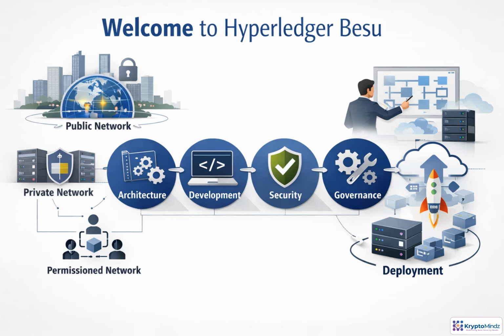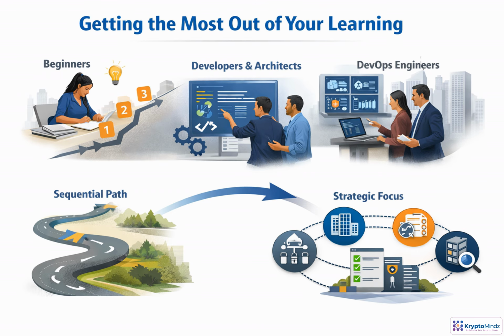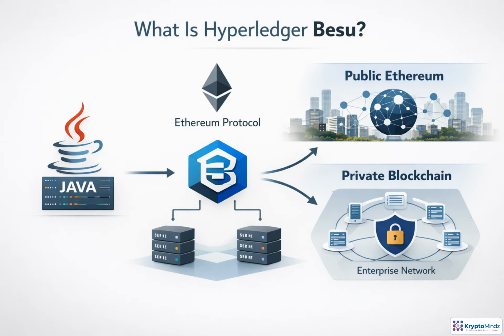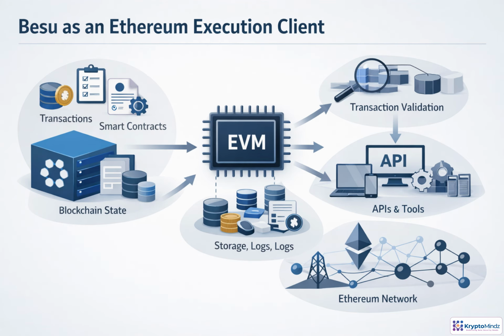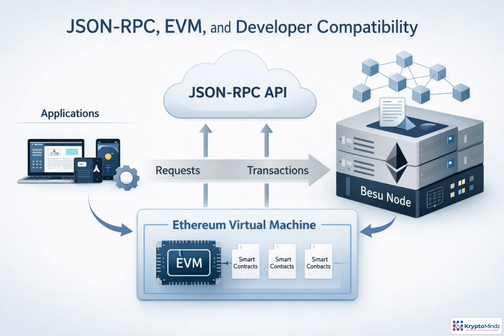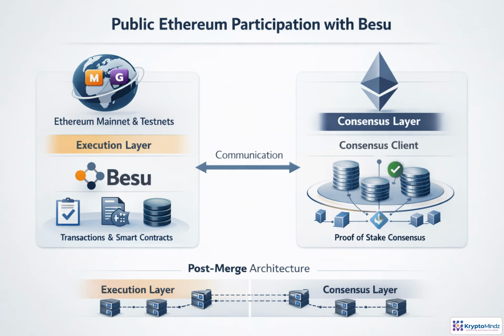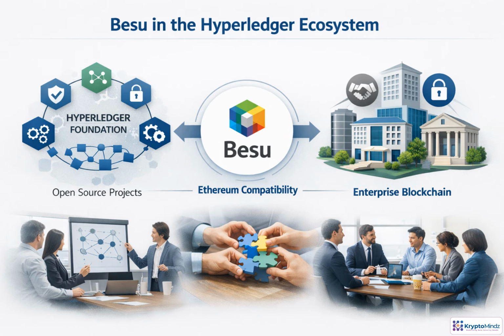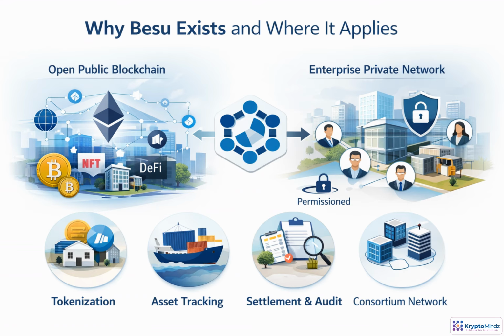Hyperledger Besu Course: Build Enterprise Ethereum Networks | Module 1.1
Hyperledger Besu is more than an Ethereum client—it is a practical bridge between public Ethereum compatibility and enterprise blockchain requirements. In this Module 1.1 course lesson, learn how Hyperledger Besu supports private, permissioned, and enterprise Ethereum networks, including architecture, JSON-RPC, EVM execution, smart contracts, governance, security, compliance, and deployment readiness.

What you’ll learn:
- What Hyperledger Besu is and why enterprises use it
- How Besu works as an Ethereum execution client written in Java
- The role of JSON-RPC APIs, EVM execution, world state, logs, receipts, and blocks
- Differences between public, private, and permissioned blockchain networks
- How to approach architecture decisions before building applications
- Key governance, compliance, and security considerations for production networks
- How Besu concepts connect to end-to-end enterprise deployment scenarios

Course progression estimate:
- 0–20%: Besu fundamentals and Ethereum compatibility
- 20–45%: Architecture, network models, and design choices
- 45–65%: Application development and smart contract interaction
- 65–85%: Governance, permissioning, compliance, and security
- 85–100%: Deployment thinking and production readiness

It also provides a foundation for Hyperledger Besu project discovery, platform development, technical advisory, implementation planning, and enterprise blockchain training.